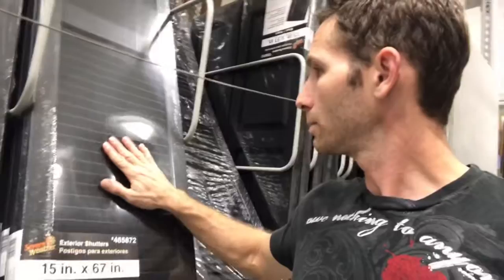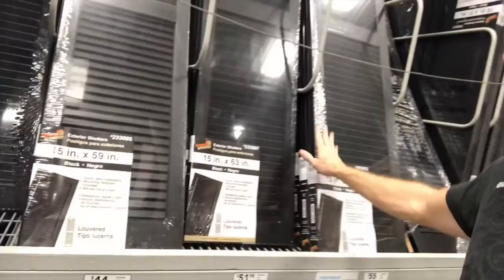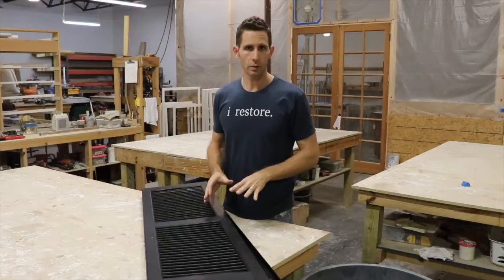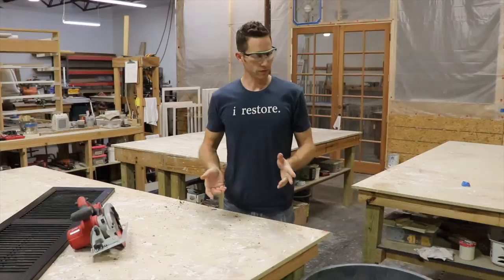Fun With Vinyl Shutters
Fake shutters just make me plain angry and making a video like this was a ton of fun even if it cost me $40 worth of shutters I'll never see again. Hope you have as much fun watching as I had making this video!

Make the right choice with your house if you're going to add shutters and install real, functional, properly sized shutters or no shutters at all.